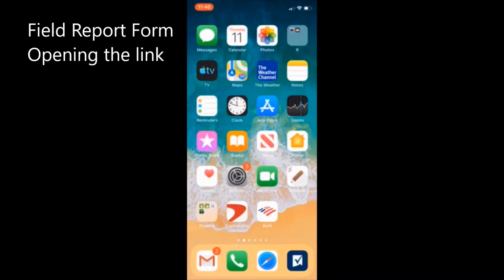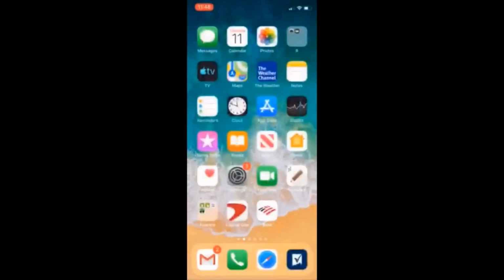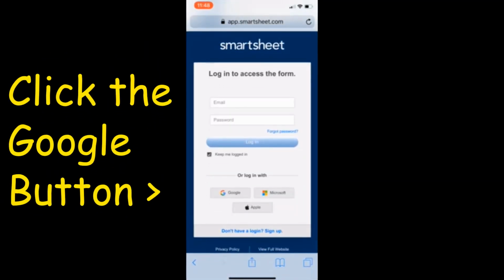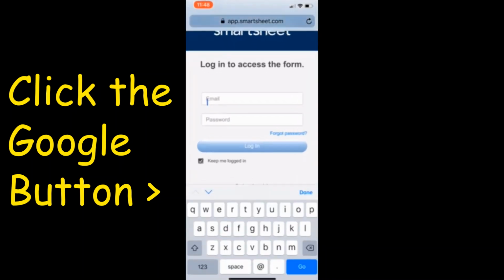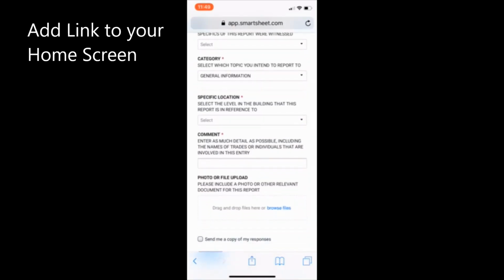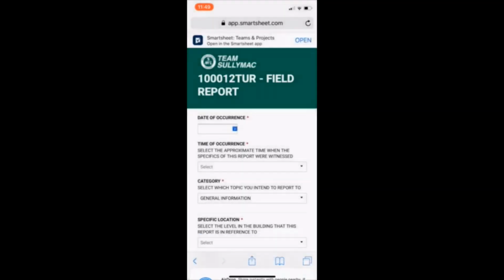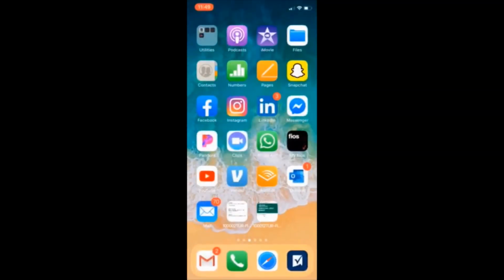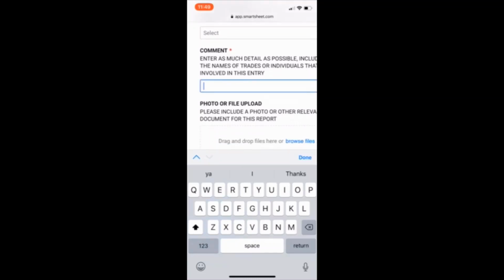Create Home Screen Buttons on iPhone/iPad with emailed Links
This Video shows how to create a Home Screen Button on a iPod or iPad, with a link that has been texted or emailed to you. Also reviews how to use the Talk to Text feature for filling out forms.